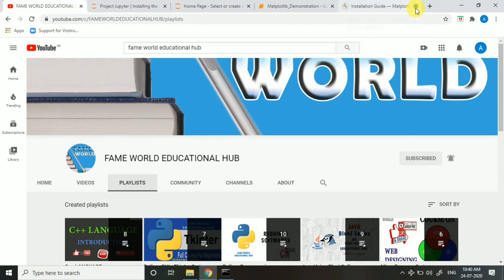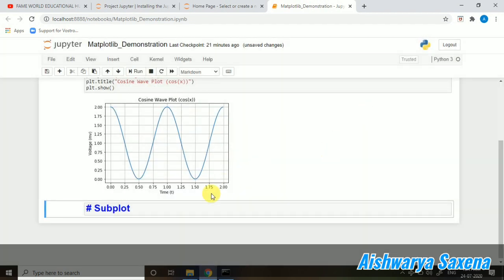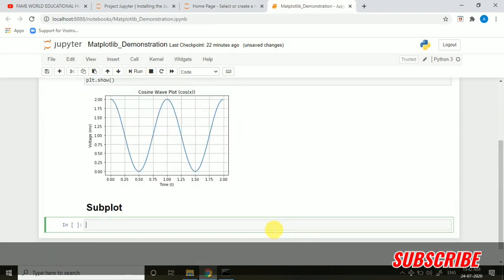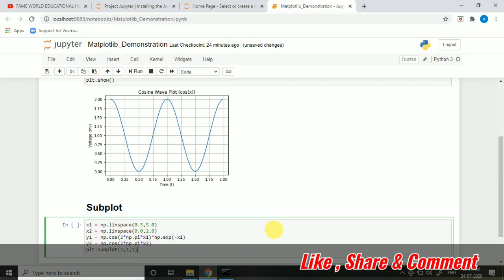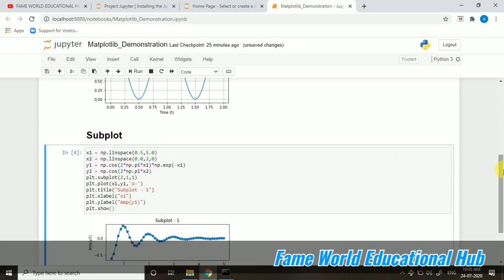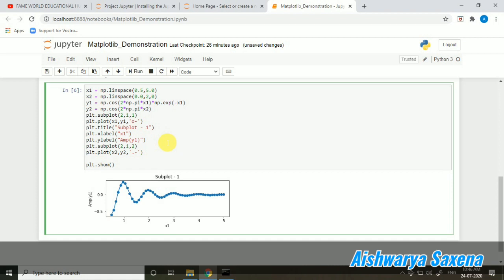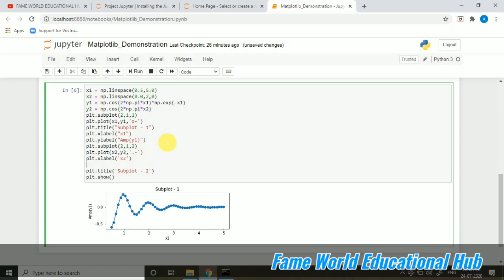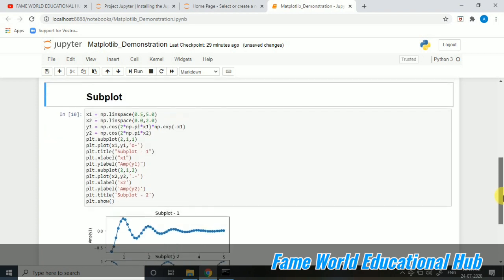#3 - Subplot - Matplotlib - Jupyter Notebook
This Video Lecture Contains SubPlot Demonstration using Jupyter Notebook Installation